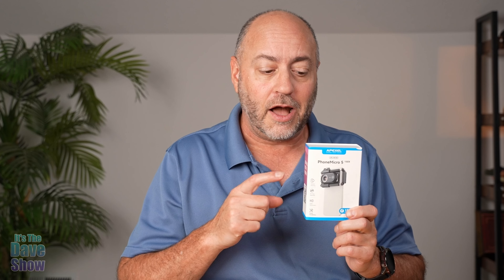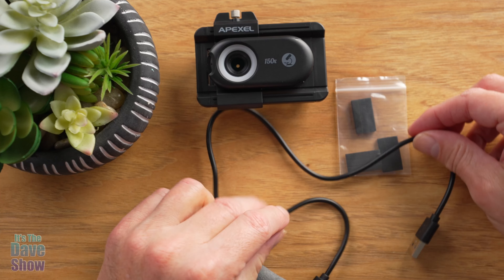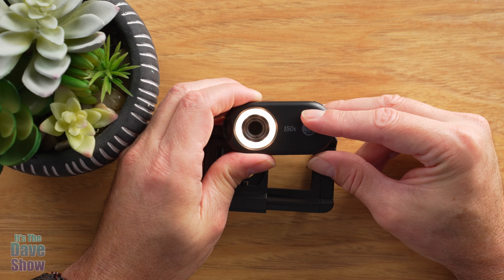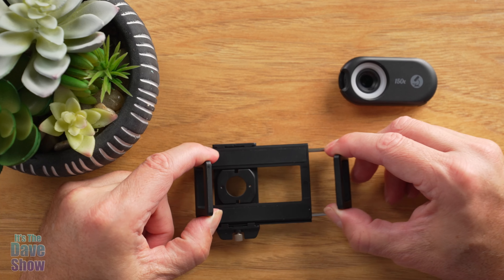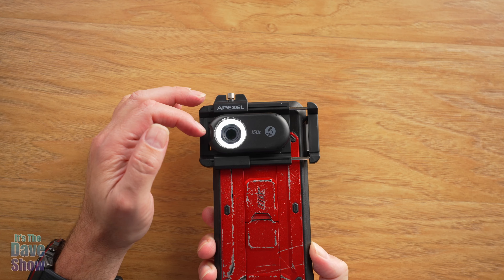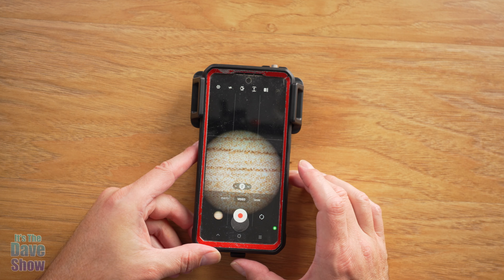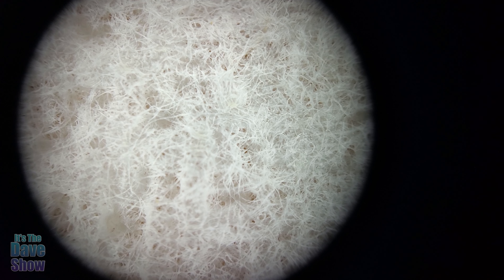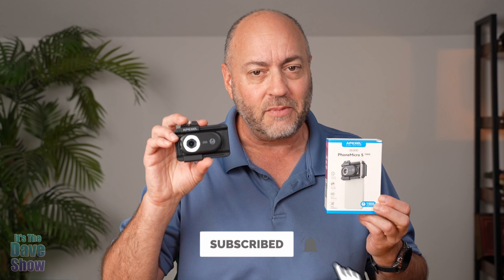150X Phone Microscope with CPL Lens and LED/UV Light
150X Phone Microscope with CPL Lens and LED/UV Light, Universal Clamp for iPhone/Android - Portable Pocket Phone Microscope Lens Attachment